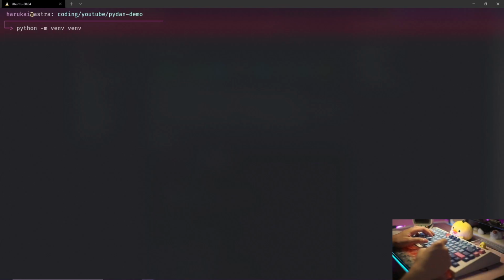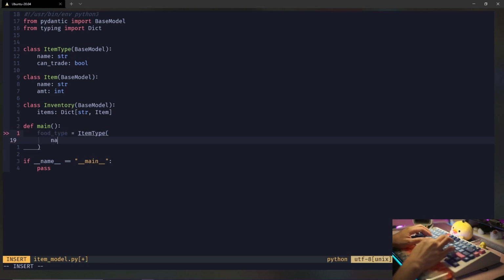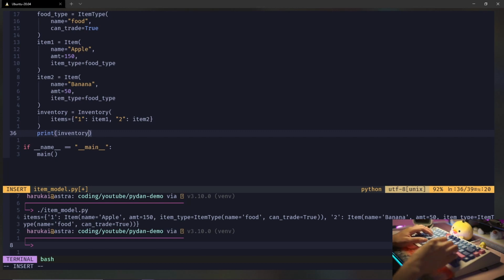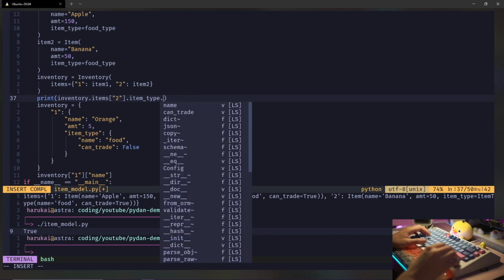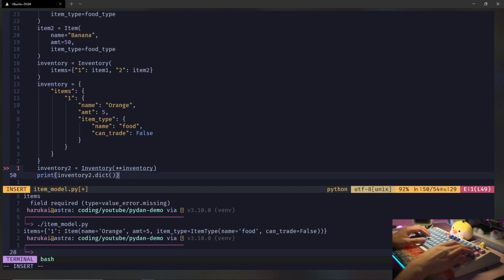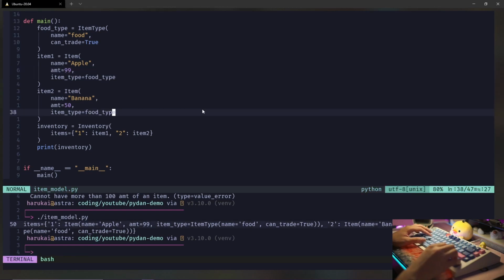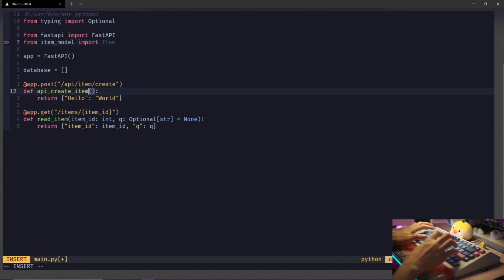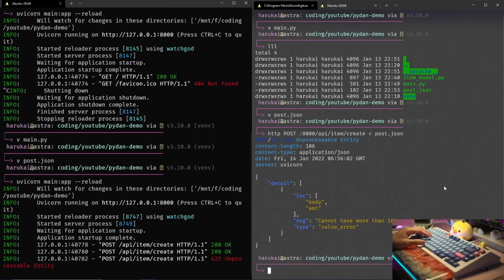Python - Use Less Dictionaries w/ Pydantic & FastAPI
I go over what I've been using to replace dictionaries recently.

00:00 Intro
0:23 Pydantic Method
3:43 Pydantic Method Benefits
5:15 Dictionary Method
6:10 Pydantic Dict to Model & Vice Versa
7:42 Pydantic Simple Validations
9:39 FastAPI with Pydantic - Install and Run
10:21 FastAPI with Pydantic - POST Example
12:27 FastAPI with Pydantic - Validations and HTTPExceptions